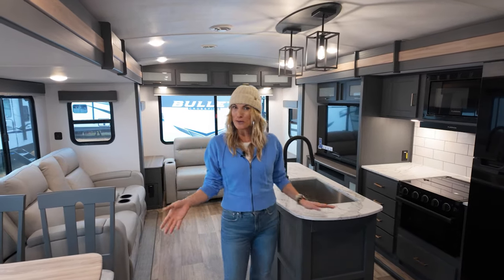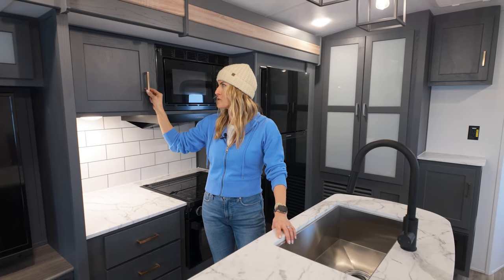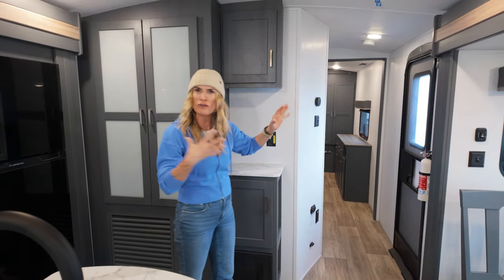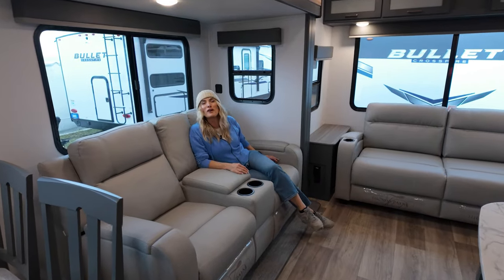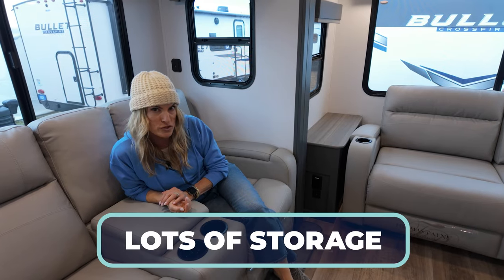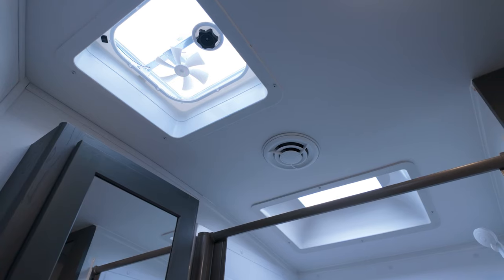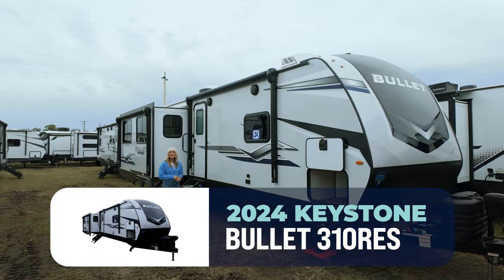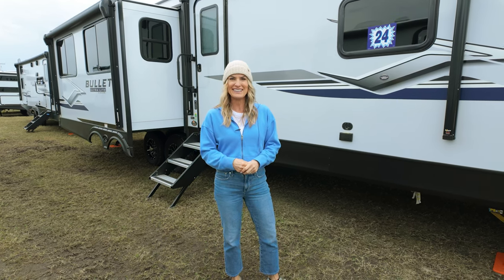ALL The Comforts of Home While on the Road! 2024 Keystone Bullet 310RES | RV Review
A couple’s travel trailer that feels like you never left home — that’s what you get with the 2024 Keystone Bullet 210RES, a three-slide rear-living towable that’s filled with storage and smart, functional design around every corner. The modern design features pop, and we especially loved the rear living room setup complete with built-in end-tables (power and USB) and plush Thomas Payne furniture, including two theater seats and a 68-inch tri-fold sofa. With a king-size bed and washer-dryer prep in the primary bedroom, you’re good to go for the long haul. This is a versatile unit that’s going to impress many.